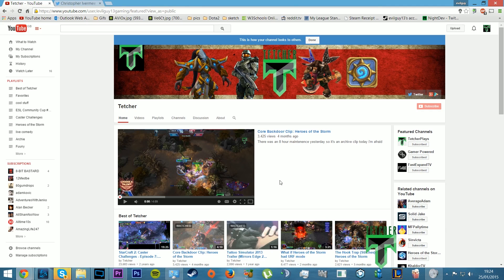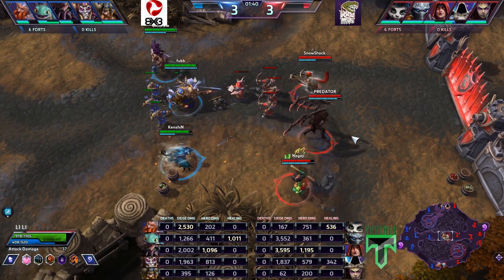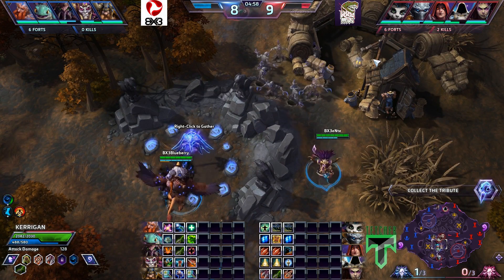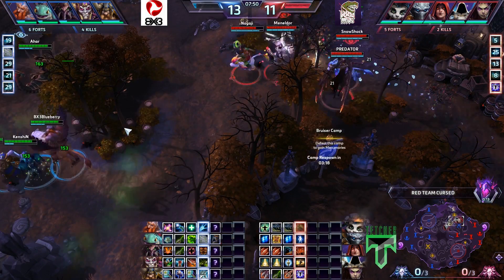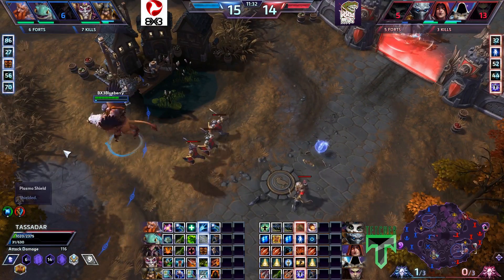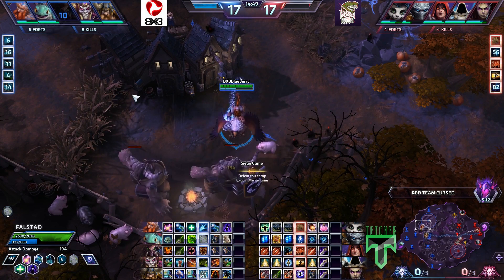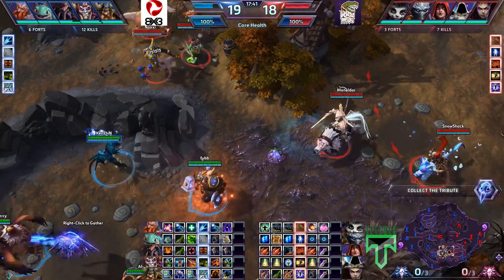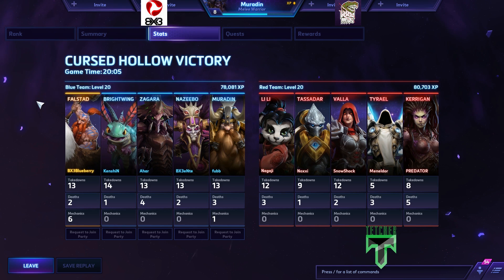BX3 Elektroniske Sportsklubb vs Wild Raptors - Go4Heroes #8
Ro.32
Bo.1
Cast with TeknoLink